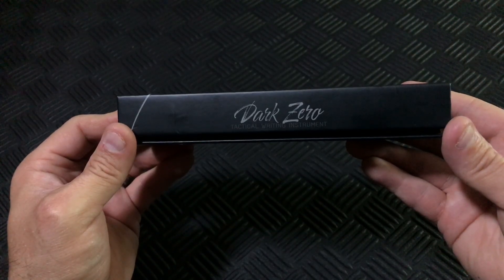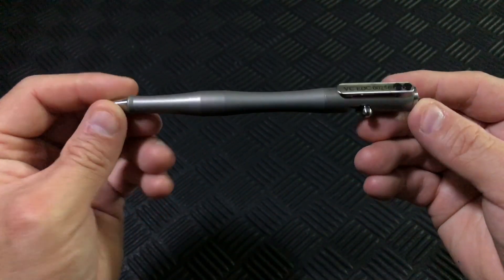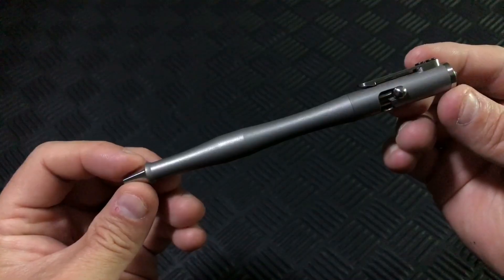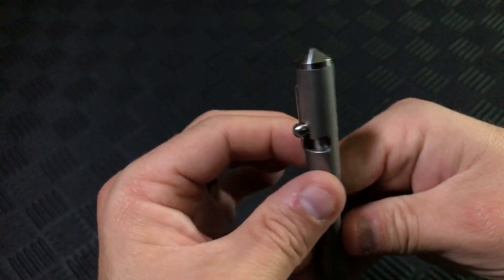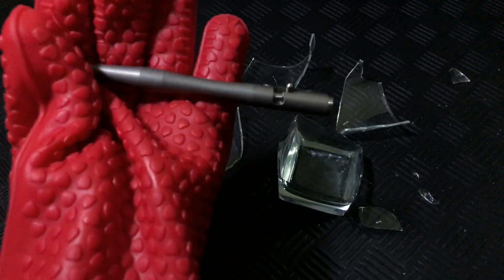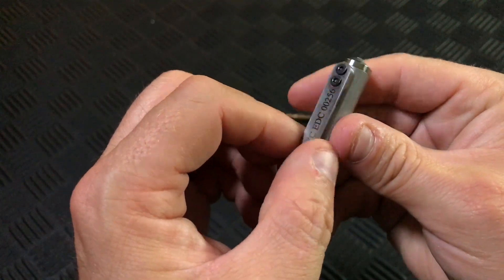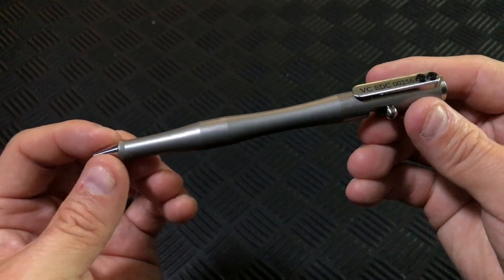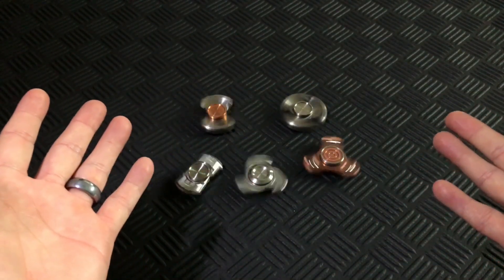DARK ZERO TACTICAL PEN - VC EDC - AMAZING GLASS BREAKER - TITANIUM TUNGSTEN BOLT ACTION